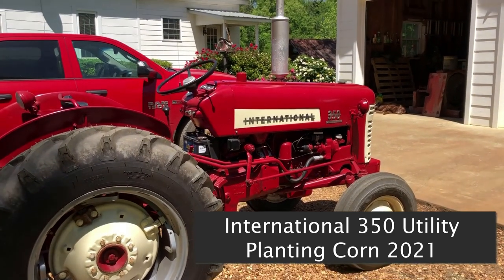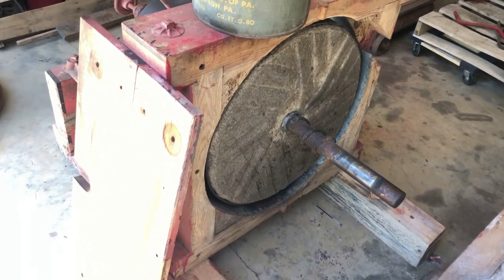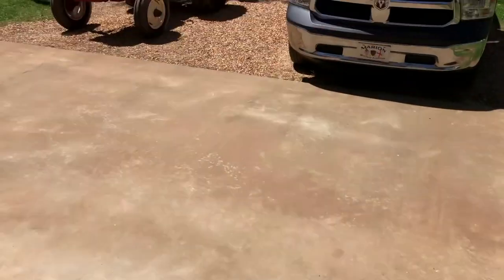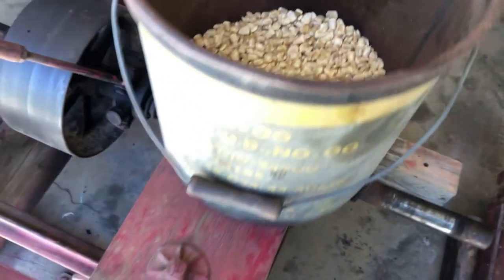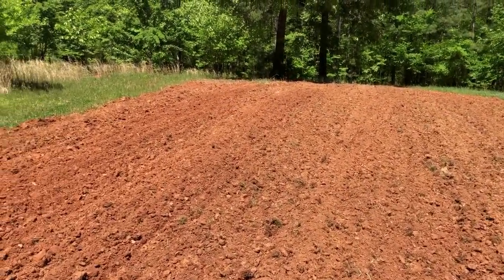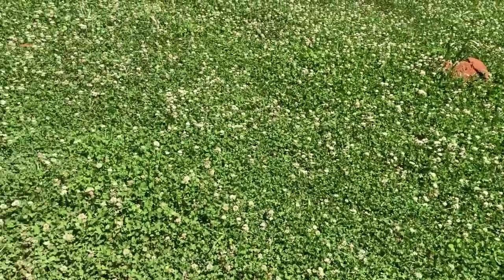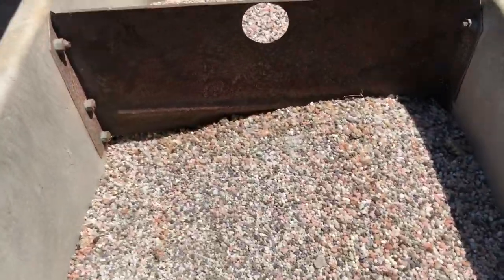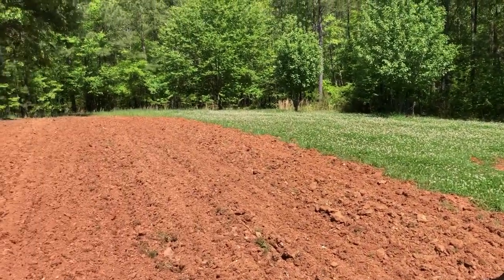IH 350 Utility Planting Hastings Corn 2021